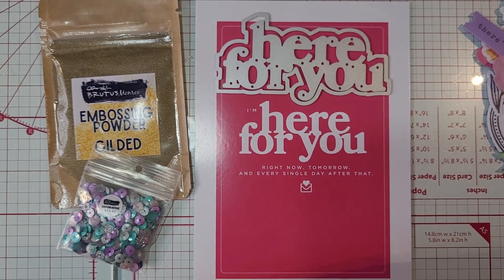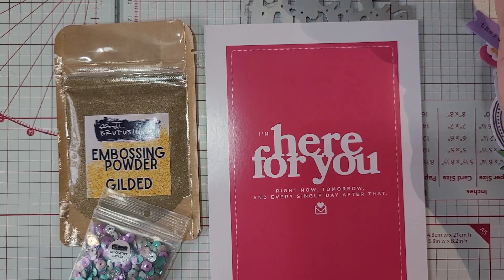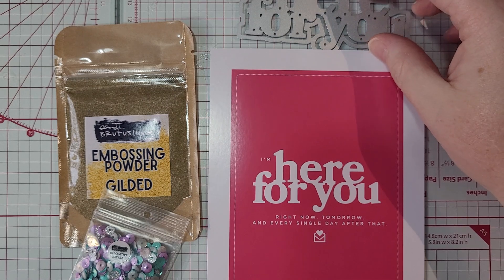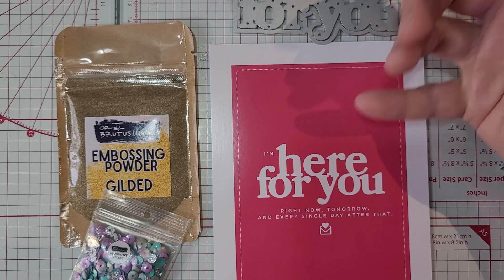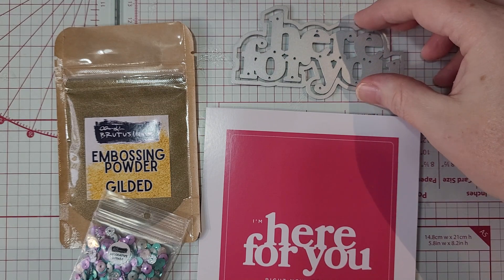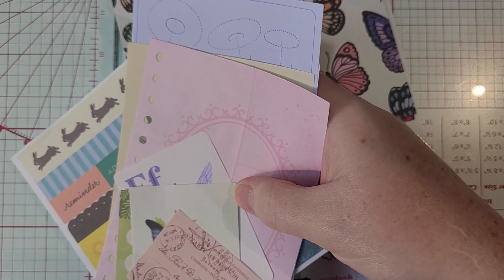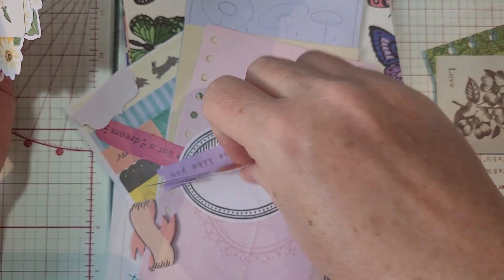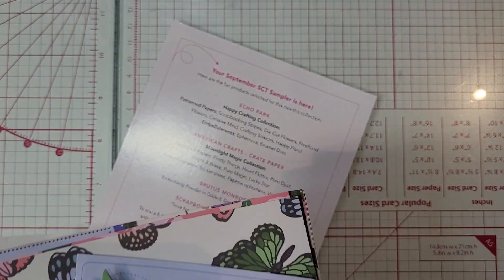SCT Sampler: Why Am I Disappointed? September 2023